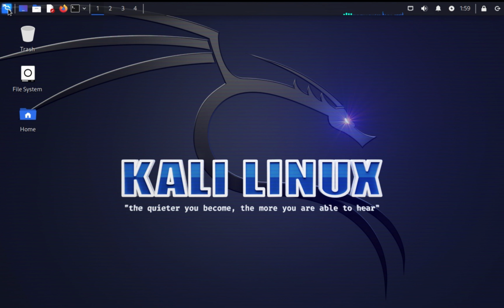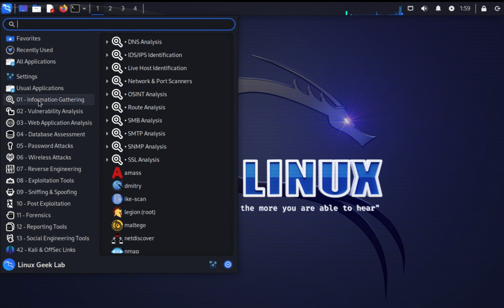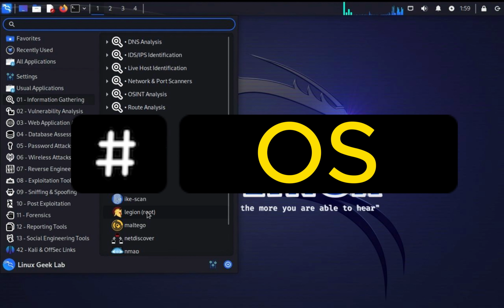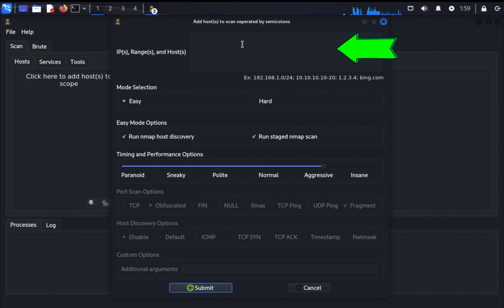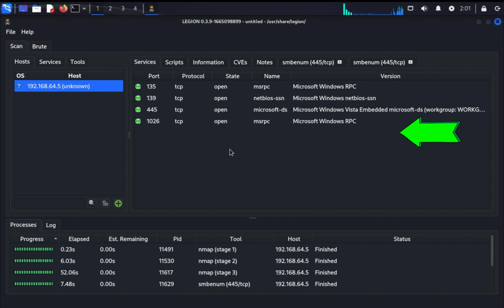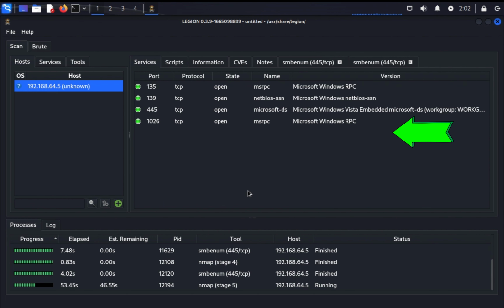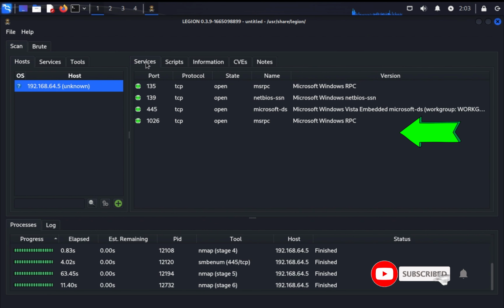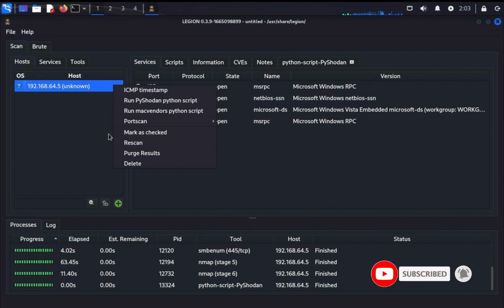Day1 with Kali Linux - Gather Information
How to Use Legion to Gather Information in Kali Linux